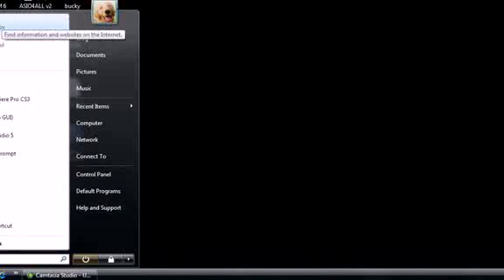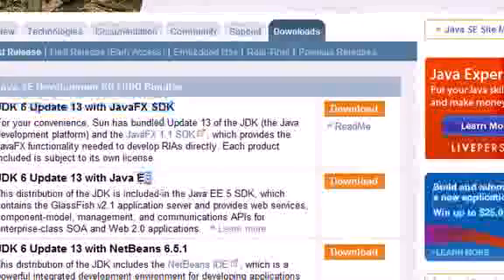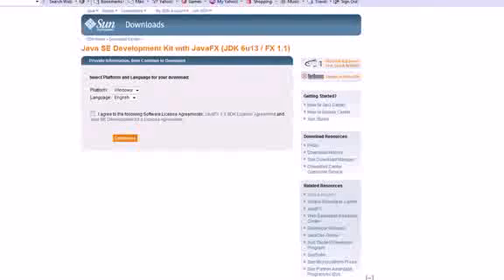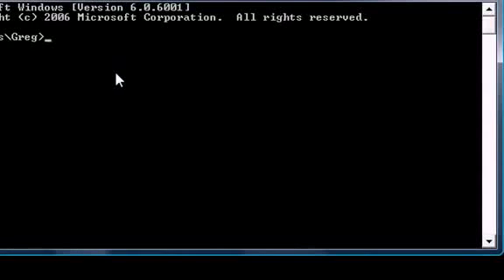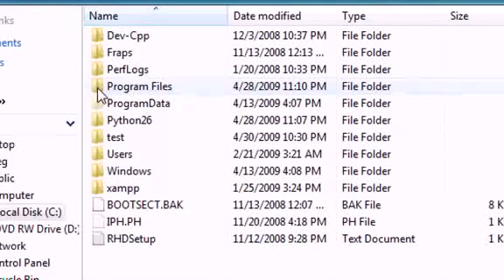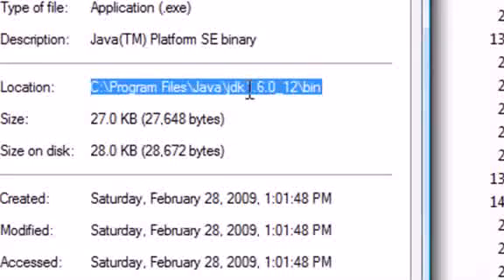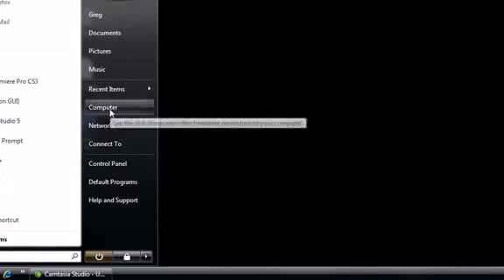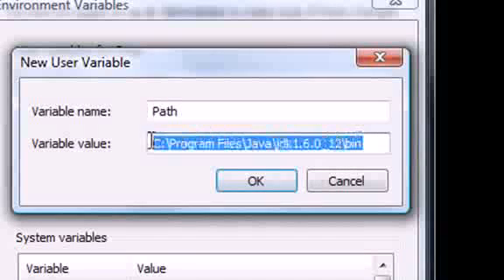Java Programming Tutorial 1 Installing the JDK